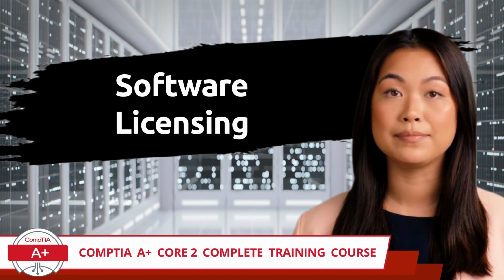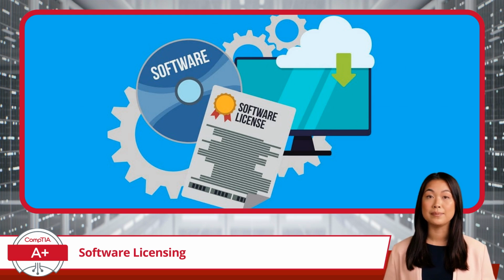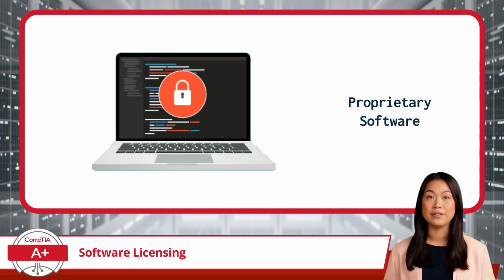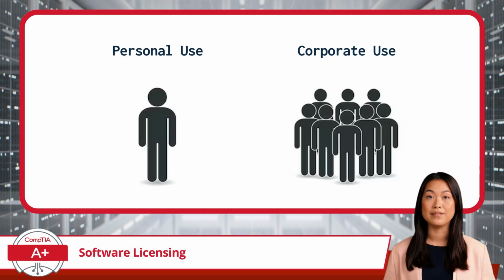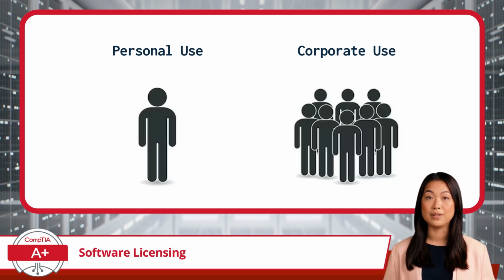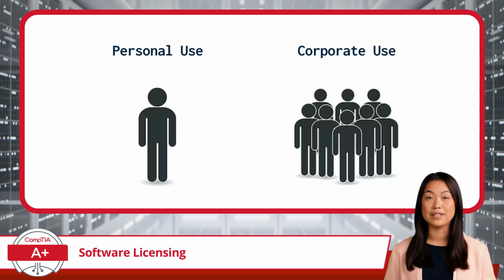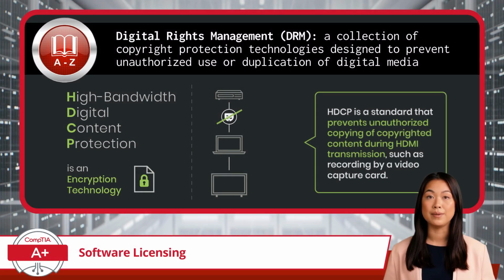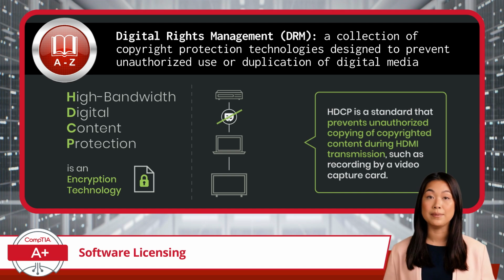CompTIA A+ Core 2 (220-1102) | Software Licensing | Exam Objective 4.6 | Course Training Video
CompTIA A+ Core 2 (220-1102) | Exam Objective 4.6 | Explain the importance of prohibited content/activity and privacy, licensing, and policy concepts - Software Licensing